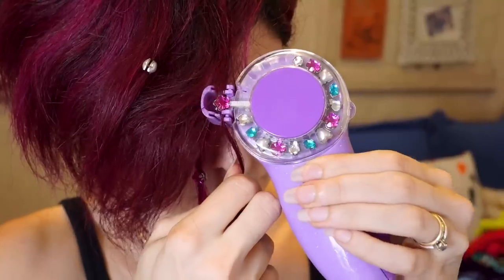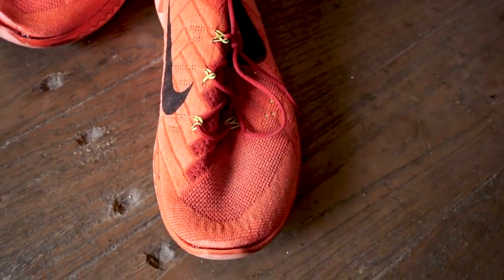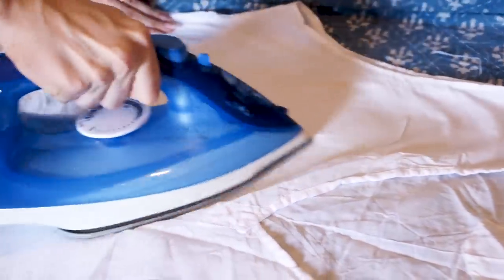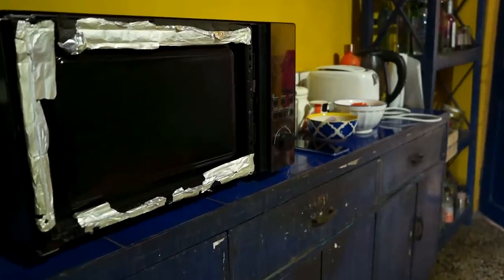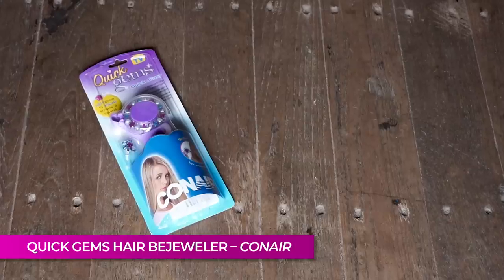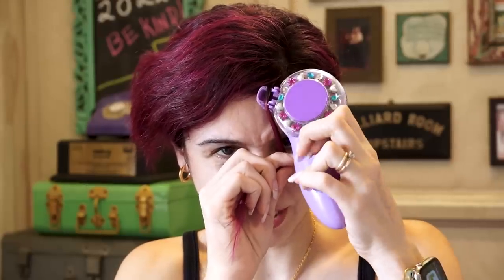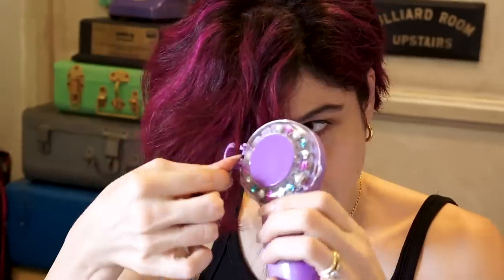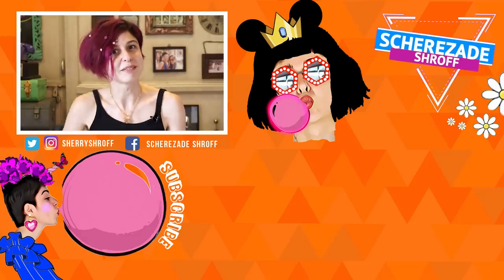To Buy Or Not To Buy!!!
It's time for some honest reviews of random things!

Shoe Fix it

Morphy Richards Customer Support
Not To Buy

Philips EasySpeed Plus Steam Iron

Hair Binger
The one I bought is currently out of stock
Here Are some other options

G.P.O. MUMBAI
MUMBAI-400001